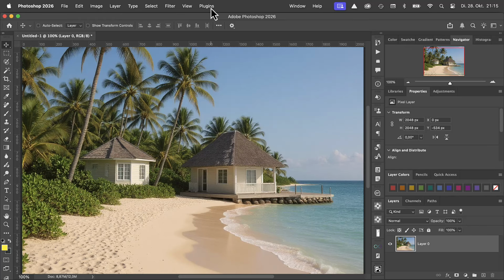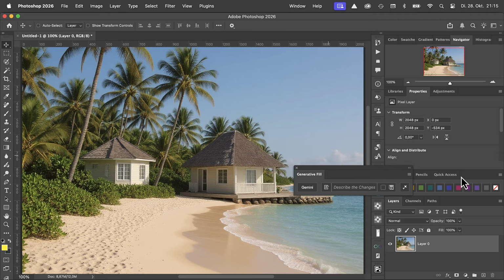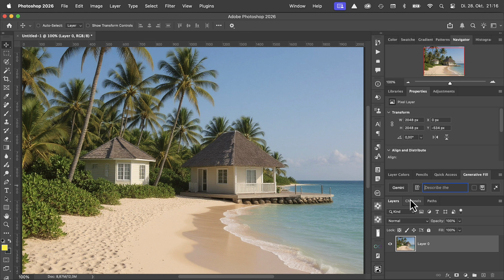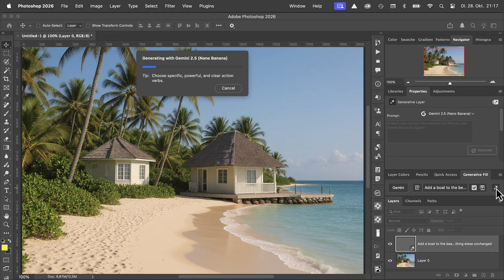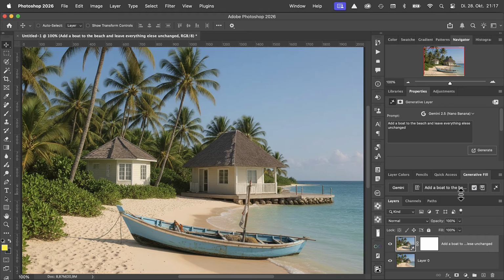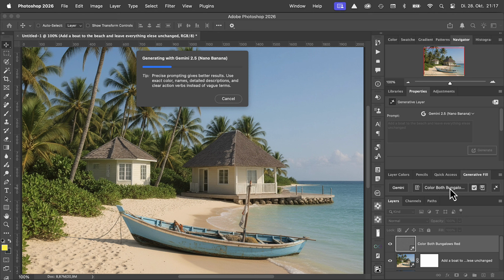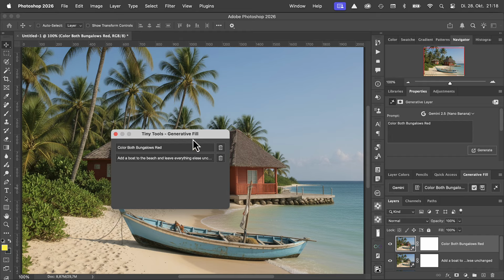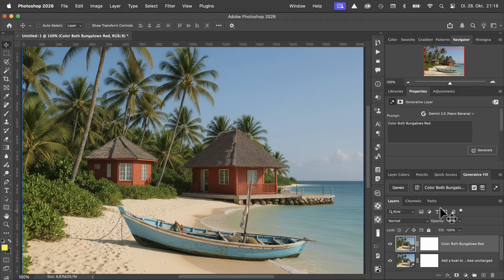🇺🇸 Smarter Prompting in Photoshop | Tiny Tool "Generative Fill"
*What can this plugin do?*
With the Tiny Tools Plugin Generative Fill, you’re ready for Photoshop 27 and the new possibilities of generative AI. Prompt without preset categories, reuse your last inputs through the history, and write longer descriptions in the extended input field – all with direct access to Firefly, Flux, and Nano Banana. It uses your Photoshop credits, so no external API key or complicated setup is required. You can start right away.

*Why should you use Tiny Tools?*
It is often the case in Photoshop that you can not open menu entries with a shortcut or that you have to search for some menu entries again and again.
This is where the Tiny Tools come into play, because these tools offer such functions or other small functions that are not available in Photoshop.